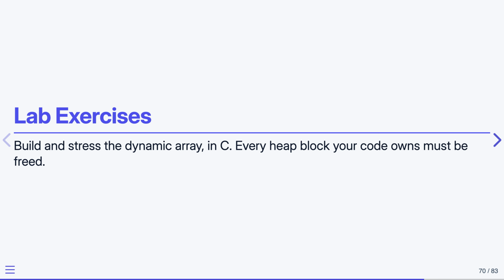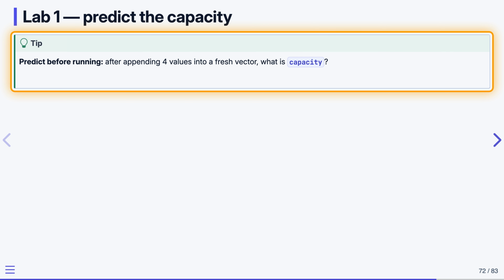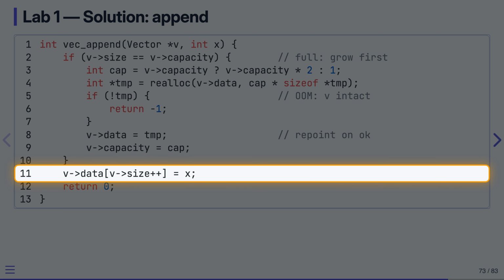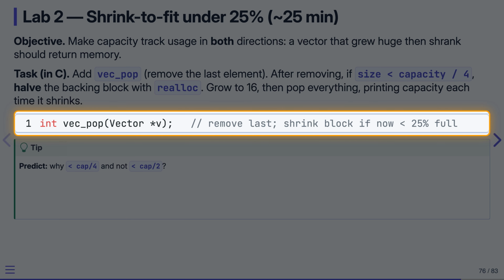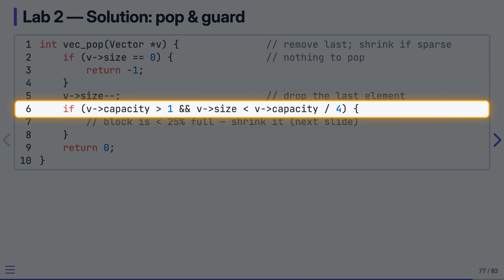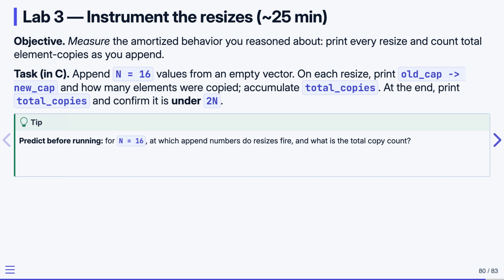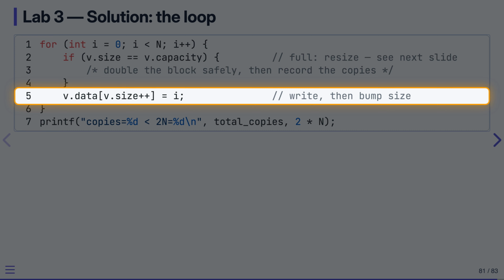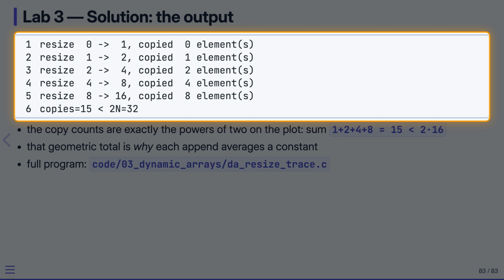Dynamic Arrays: Lab Exercises — Data Structures in C | 3.12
Practice with dynamic arrays: work the problems yourself, then check the worked solutions.

Chapters:
0:00 Lab Exercises
0:13 Lab 1 — A growable vector (~30 min)
1:25 Lab 1 — predict the capacity
1:48 Lab 1 — Solution: append
3:08 Lab 1 — Solution: insert
3:36 Lab 1 — Solution: delete & free
4:09 Lab 2 — Shrink-to-fit under 25% (~25 min)
5:20 Lab 2 — Solution: pop & guard
6:05 Lab 2 — Solution: safe shrink
6:46 Lab 2 — Solution: the output
7:07 Lab 3 — Instrument the resizes (~25 min)
8:20 Lab 3 — Solution: the loop
8:54 Lab 3 — Solution: the safe resize
10:02 Lab 3 — Solution: the output